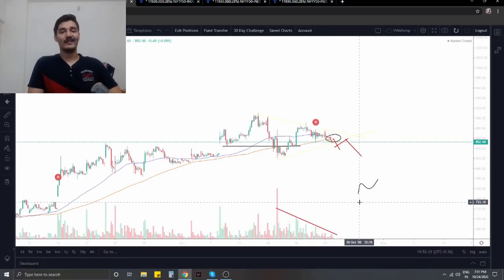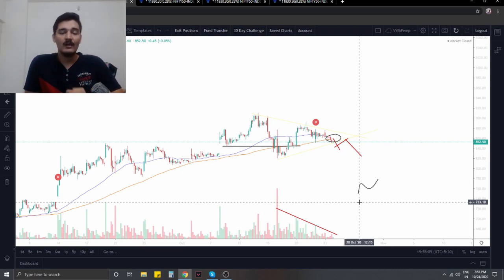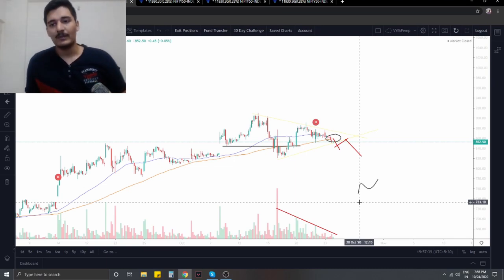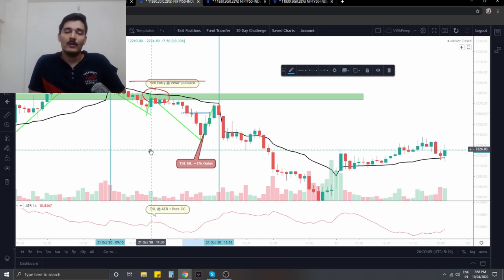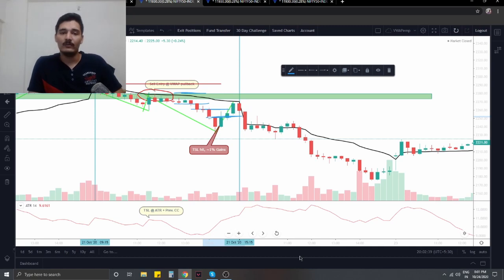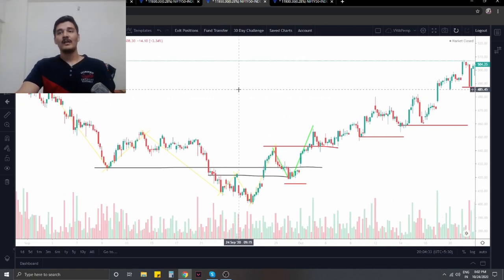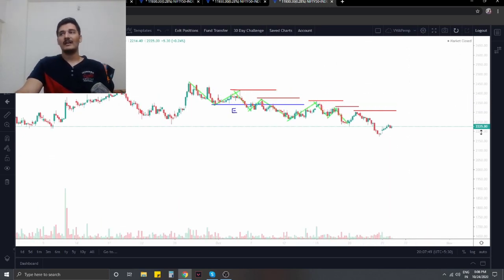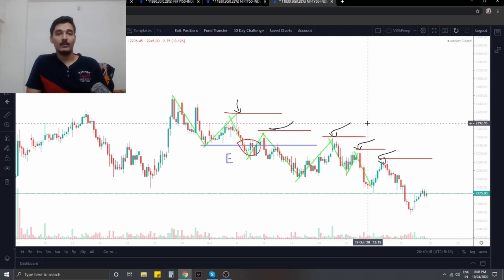The ultimate guide to placing TSL !!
What is TSL? What is it's purpose? When to use it? Watch for the answers.

We'll see a few charts that'll help us understand and place TSL.

Watch this first of you don't understand price action phase analysis -

Apex Finserv Channel for charts and watchlist trades before 9am everyday